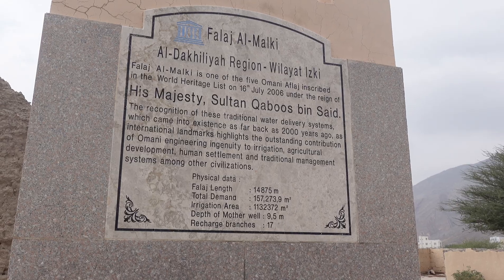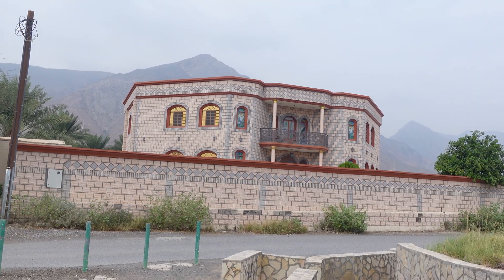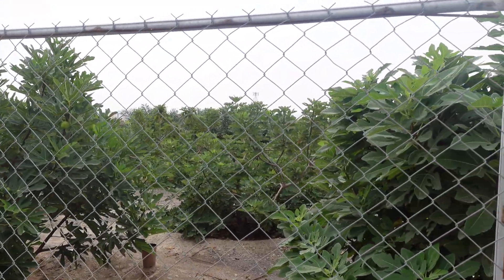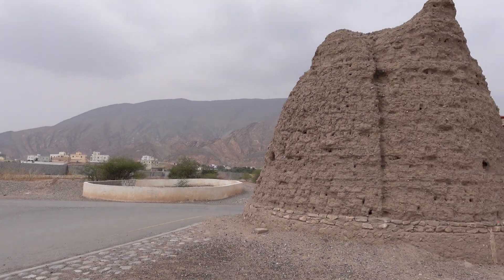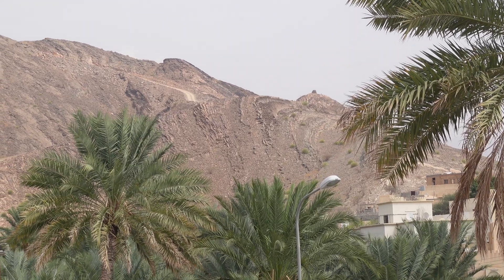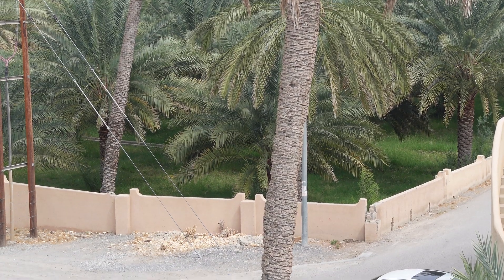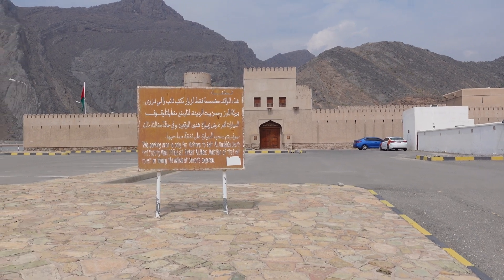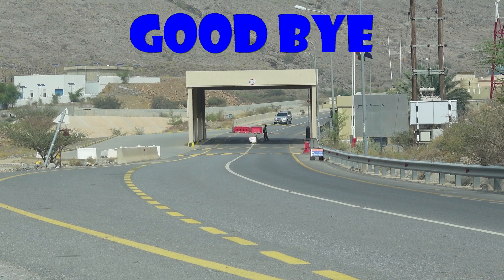Engineering in Ancient Oman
This example of civil engineering spans thousands of kilometers and is virtually unknown outside of Arabian Peninsula. Even majority of tourists who visit Oman are not aware of this marvel of engineering.

There are more than 5,000 aflaj in Oman.
Oman is home to a vast network of aflaj, with over 5,000 systems spread across the country. These interconnected channels showcase the extent and scale of the traditional irrigation practices.

"Aflaj" is the plural of "Falaj", which means "split into parts" in classical Arabic.

The falaj, a gravity-based irrigation channel, is the primary component of the Aflaj Irrigation Systems. It directs water from the source to the fields, enabling efficient distribution across vast areas.

Each aflaj has its own water source.
One of the unique features of the aflaj systems is that each one has its own dedicated water source, usually a spring or well. This ensures a sustainable and reliable water supply throughout the year.

The falaj utilizes a carefully calculated slope.
The success of the falaj lies in its precise slope. The gradual decline of the channel allows water to flow gently, ensuring an even distribution and minimizing the risk of flooding or water scarcity.

The aflaj system is managed by local communities.
The responsibility of maintaining and operating the aflaj system lies with the local communities. They work together to ensure proper upkeep, resolving conflicts, and managing the water distribution fairly.

Some aflaj utilize underground tunnels.
While many aflaj use open channels, some systems incorporate underground tunnels to transport water over longer distances. These tunnels were ingeniously constructed to maintain the flow and deliver water to remote areas.

The aflaj have a unique water-sharing tradition.
In order to ensure fairness, the aflaj system follows a traditional water-sharing practice known as “wa’ad.” This agreement ensures that every farmer within the network receives an equal share of the available water.